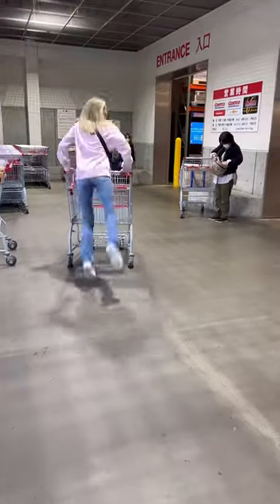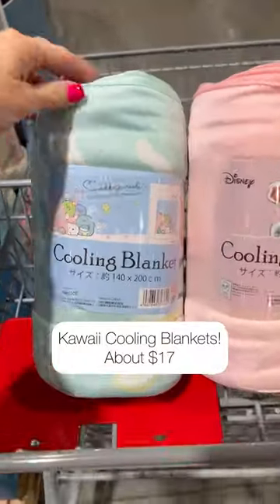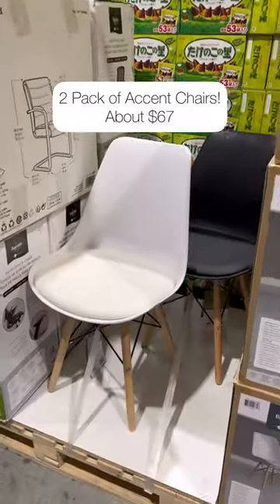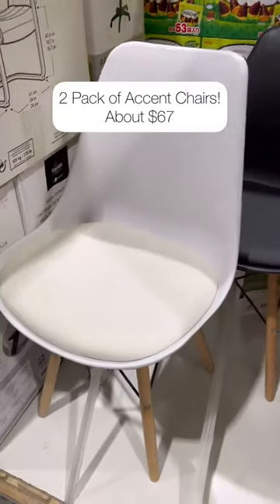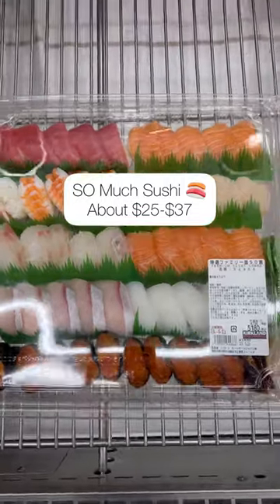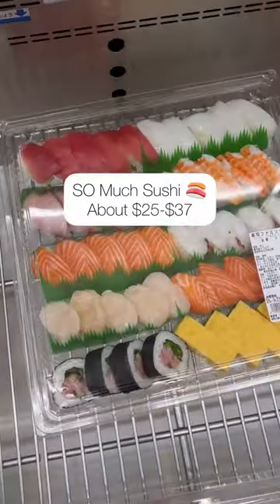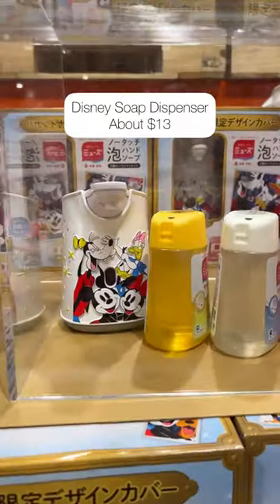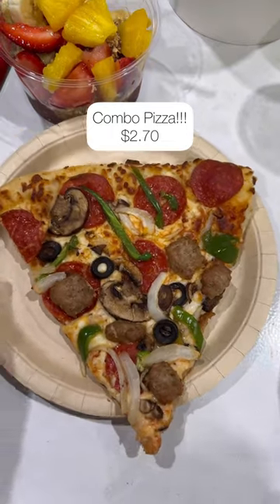This Week’s Top Costco Finds, Tokyo Edition!